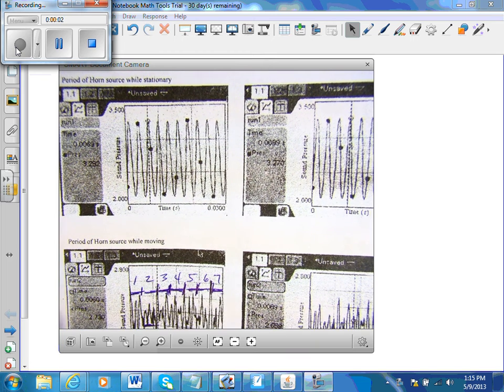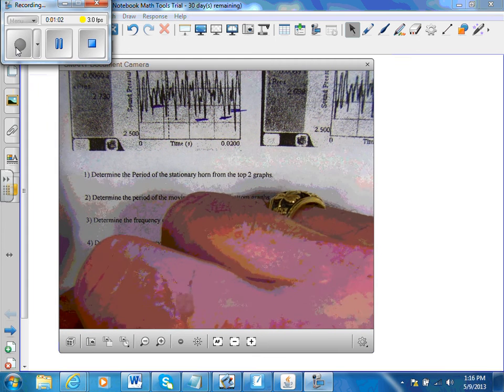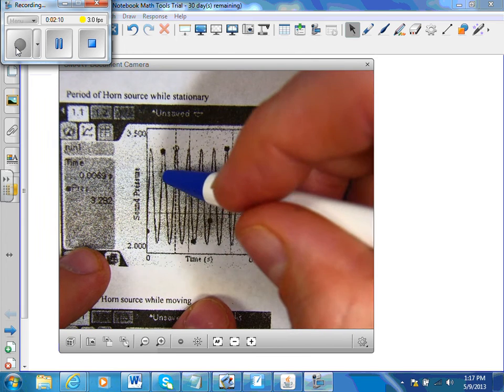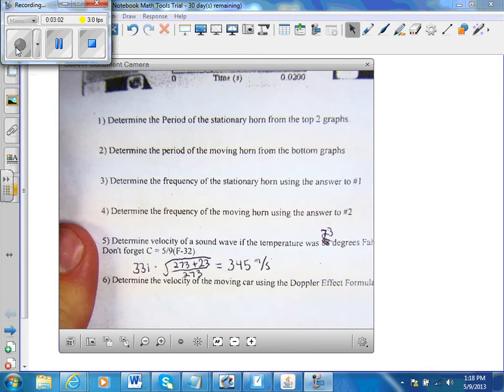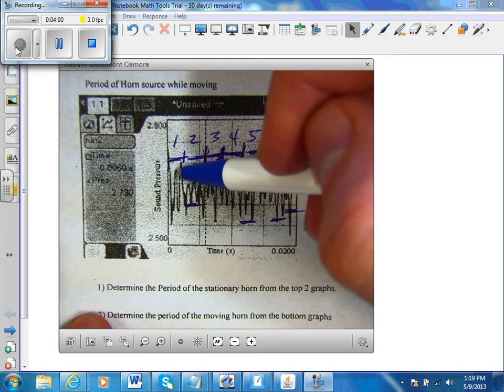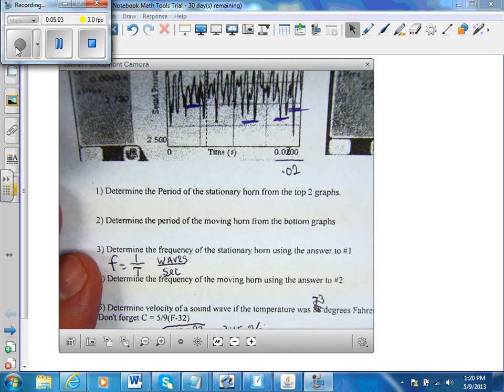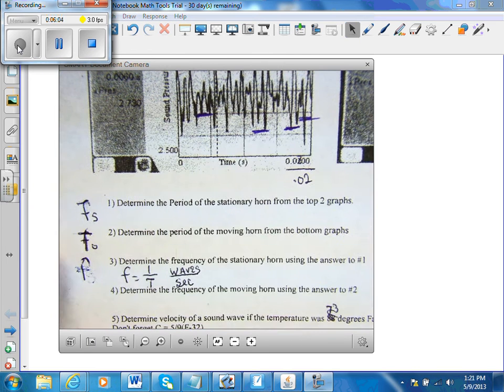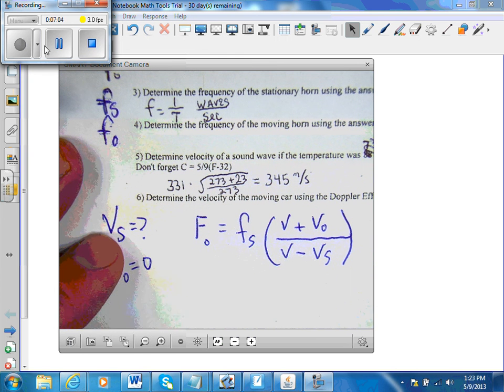Mr. Wrights doppler effect lab podcast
Determining the speed of the car using the Doppler Effect of a passing car horn.